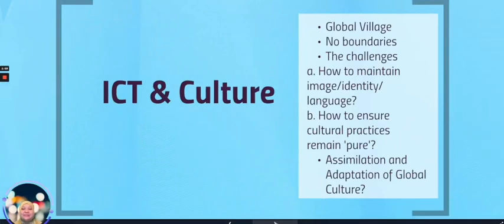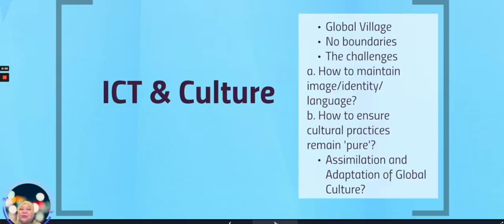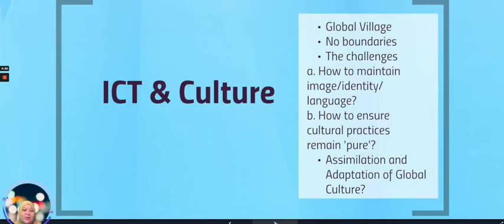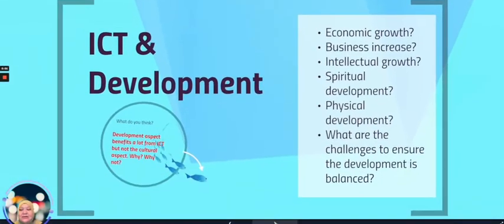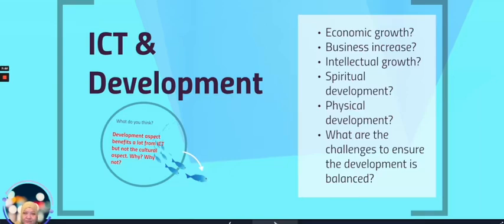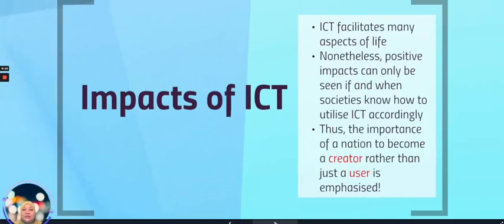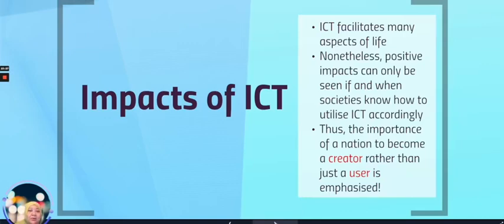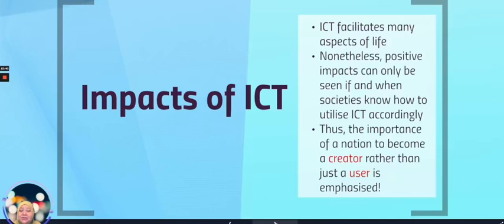LLS3324 Week 8 2022 VL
Week 8 on ICT and its impact on Culture and Development